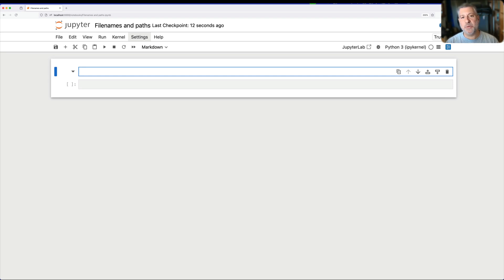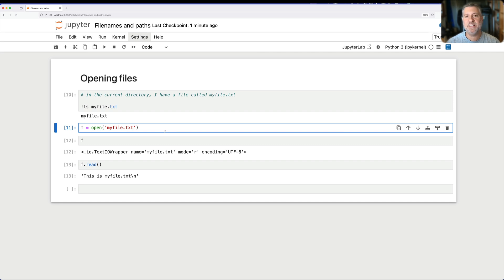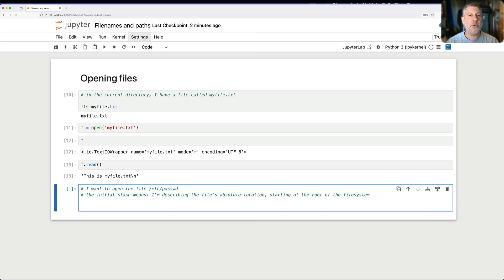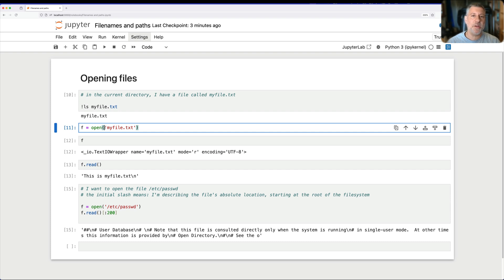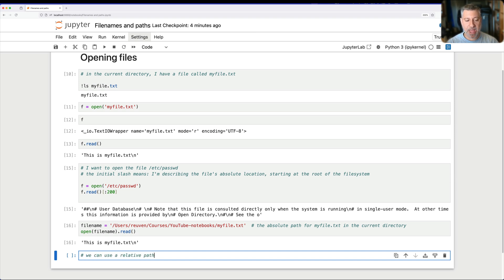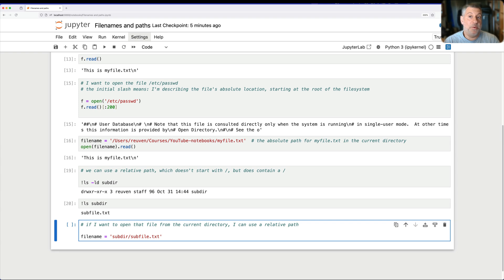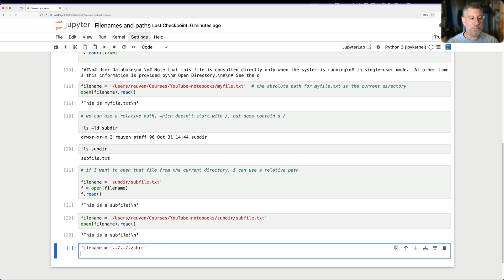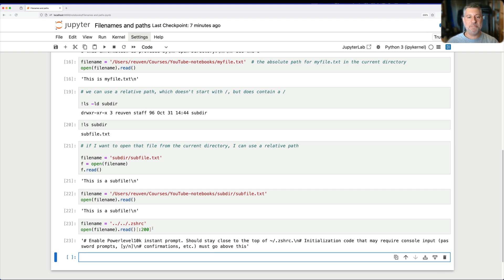Absolute vs. relative paths in Python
Opening a file in Python? You might be confused regarding where the / character goes. At the start? In the middle? Maybe you don't need one at all?

In this video, I explain absolute vs. relative paths, the different ways that you can describe a file, and how/why you might want to use one or the other.